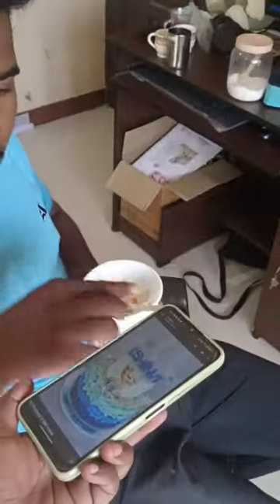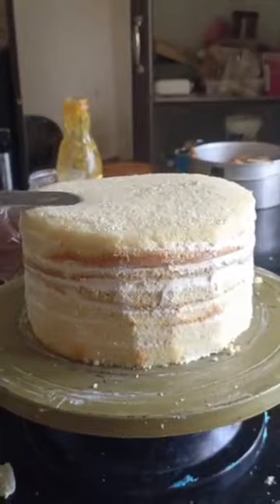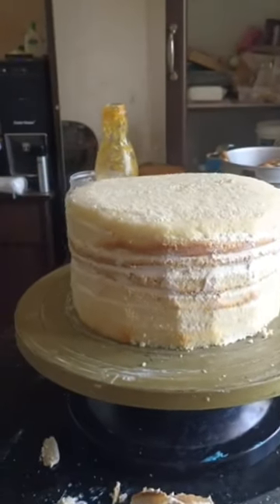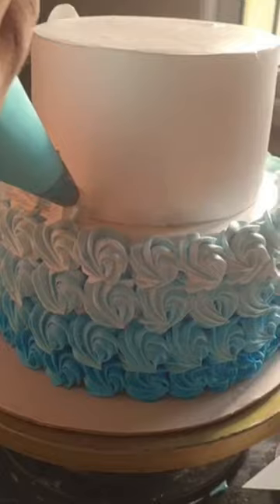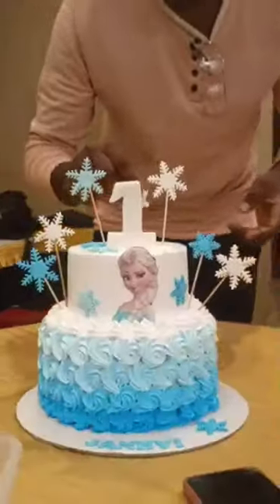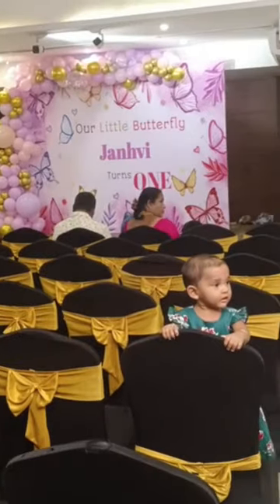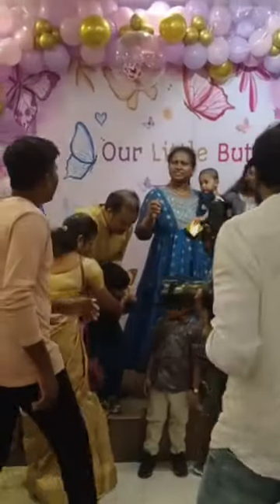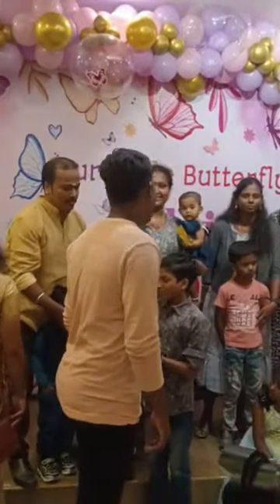💢🤯🎉 Elsa theme cake ! Eppadi irukunu comment pannunga?mediamonkeys mmvlogs #